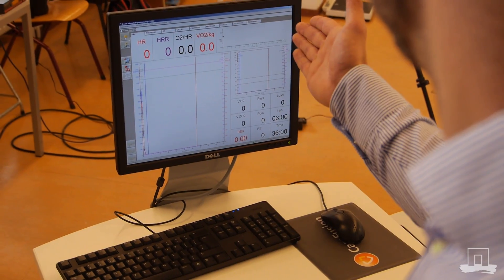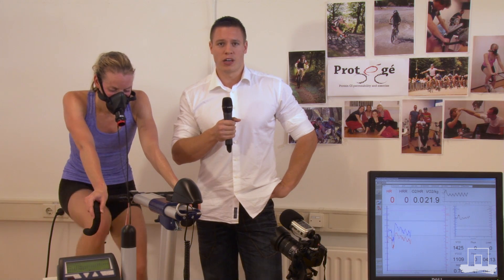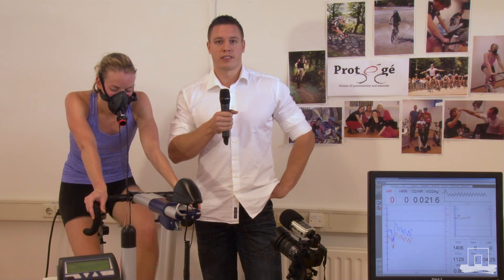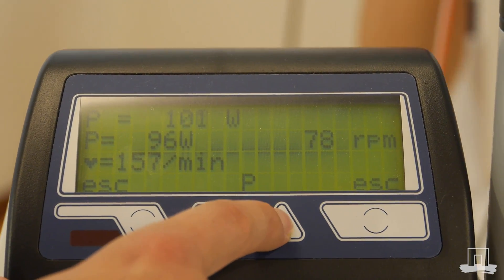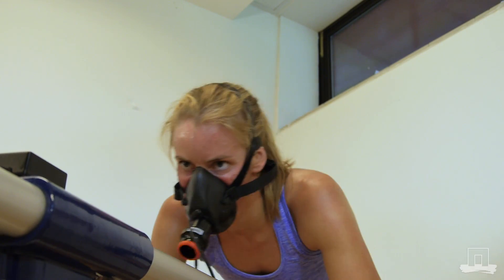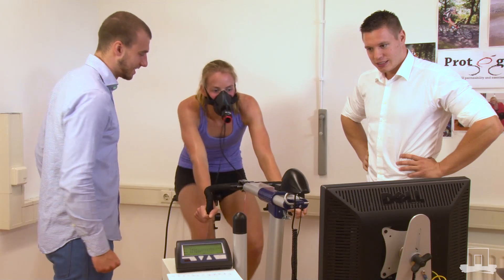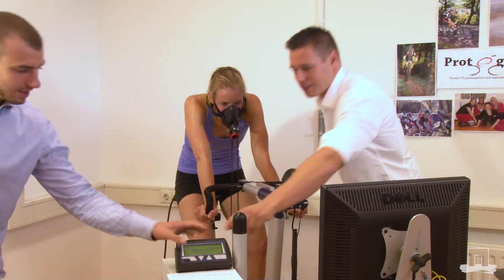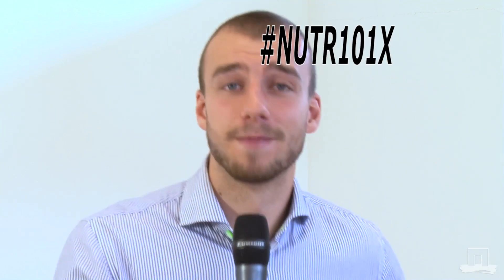NUTR101x Extra Module "Nutrition and Sport" - VO2max Test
This is the video of the VO2max test which is part of the extra module "Nutrition and Sport" during the MOOC "Nutrition and Health Part 1: Macronutrients and Overnutrition"(NUTR101x) on edX.